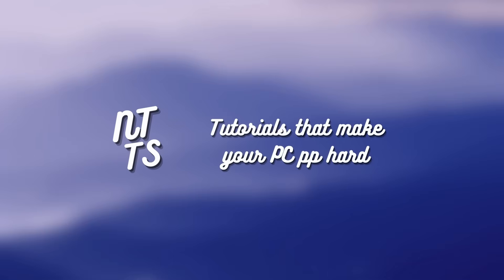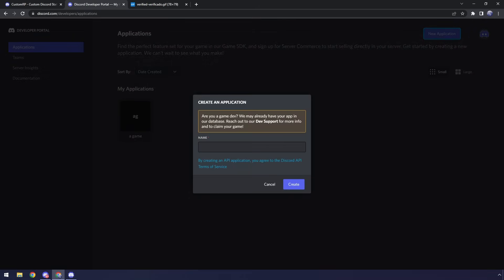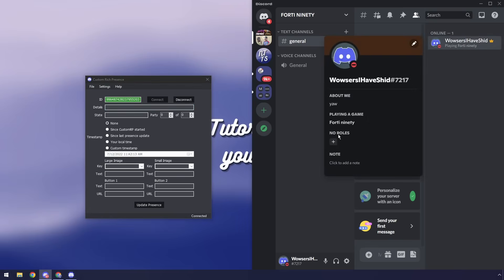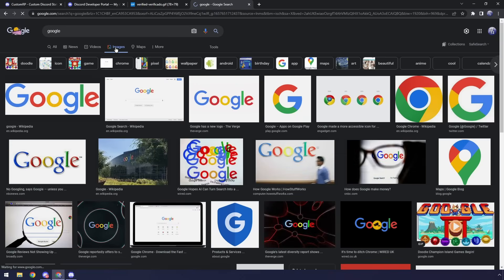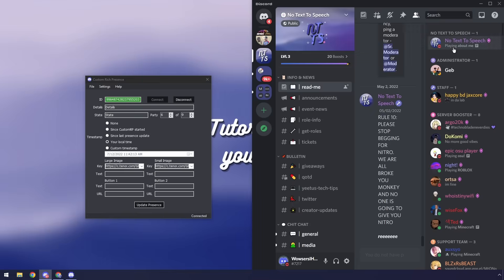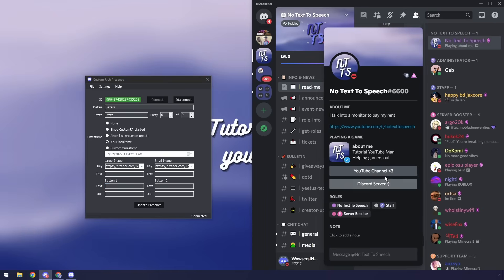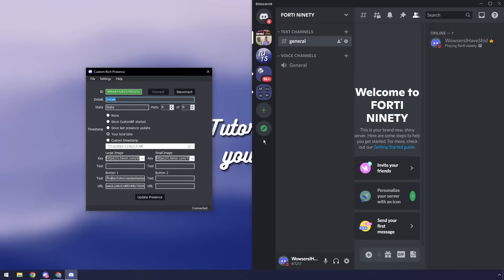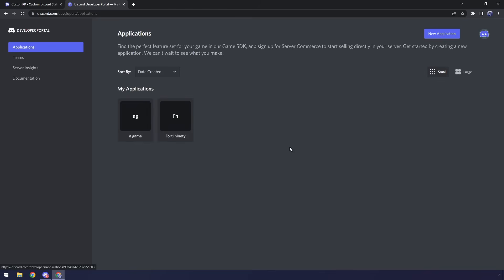How to get an ANIMATED Discord Rich Presence!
After all our pain and suffering, the solution was there the whole time...

Is this the endgame? Probably, Discord Rich Presences used to be a massive pain to setup because dealing with Discord's image processing time was annoying and time consuming. However, euz#6972 found Deviant#6491 rocking an animated Discord rich presence and brought it to my attention. After some serious discussion about the lore of discord rich presences, ranging from added buttons to timers, Deviant revealed what the special sauce was. The sauce was just using an image URL instead of uploading art on Discord's developer portal.

So, now we are able to have an animated discord rich presence with a timer and buttons. Truly the best way to advertise your side hustle or spam people with garbage memes. Have fun and don't post stuff that breaks the TOS.

TIMESTAMPS
00:00 - Final Result
00:10 - Installing CustomRP
00:54 - Configuring the Application
01:24 - Showing your Rich Presence on Discord
02:00 - Configuring Rich Presence Fields
02:36 - Adding Static and Animated Images
04:20 - Configuring Rich Presence Buttons
05:16 - CustomRP Autostart
05:38 - Saving and Sharing Presets
06:01 - Uninstalling CustomRP
06:57 - Outro